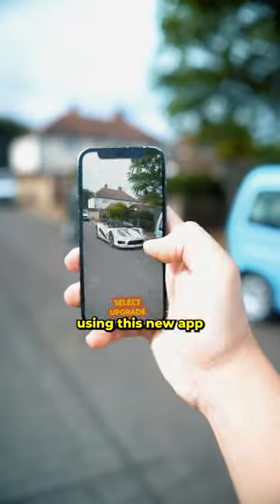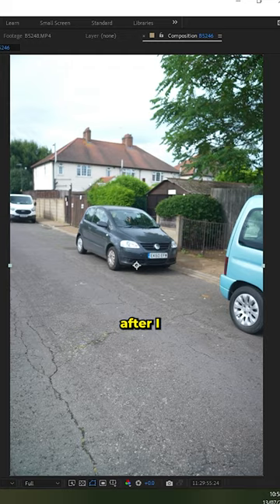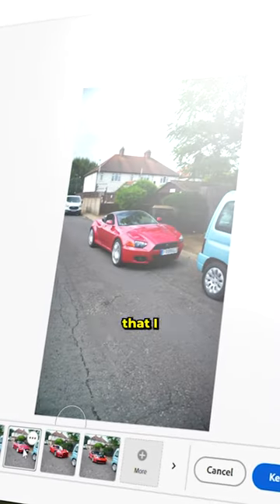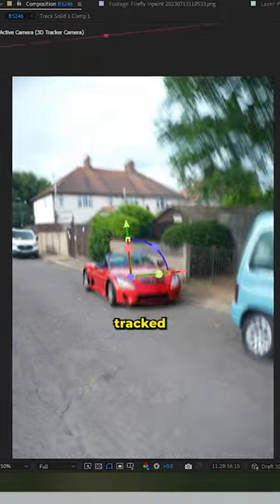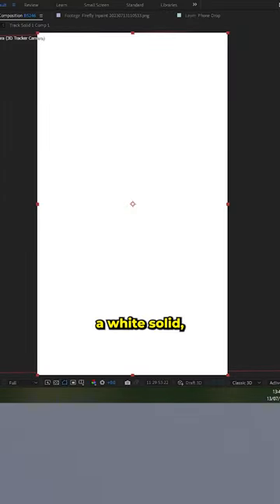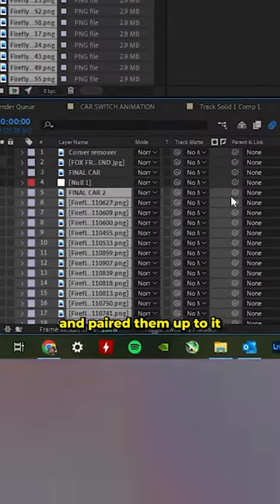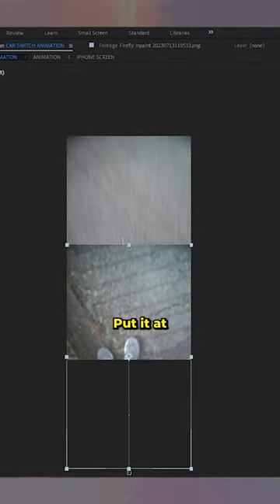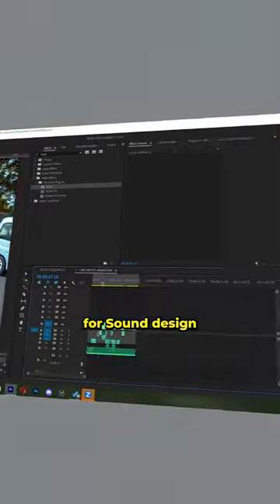Car Upgrade with AfterEffects (tutorial)